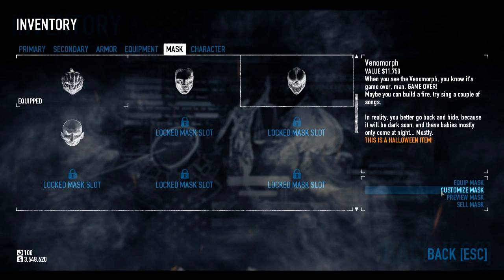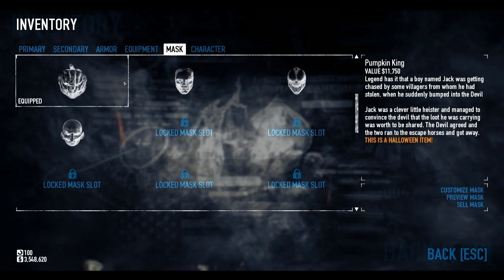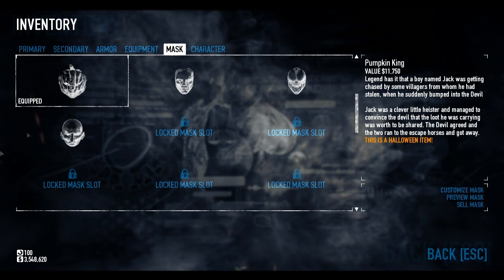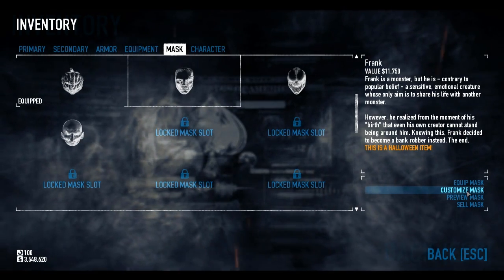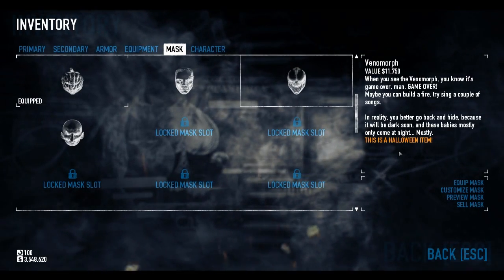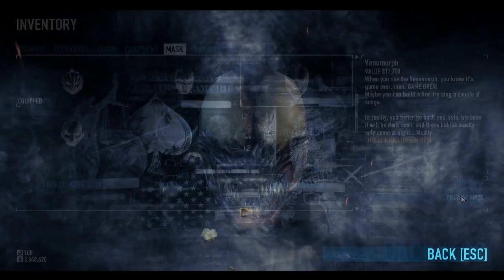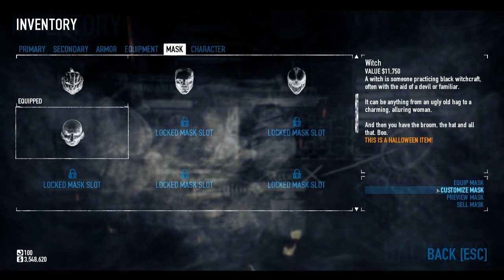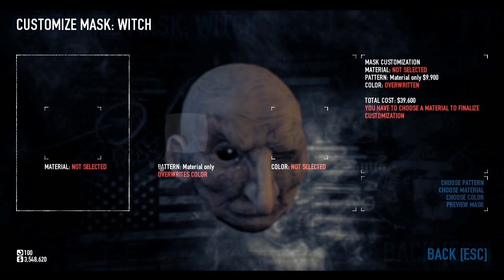Payday 2: Halloween Masks- Pumpkin King, Venomorph, Witch, Frank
Payday 2 is an upcoming cooperative first-person shooter video game in development by Overkill Software. It is the sequel to Payday: The Heist and is scheduled for release in mid August, 2013. A beta version of the game was available to those who pre-purchase the game via steam on July 24th. It is set to be released on Xbox 360, PlayStation 3 and Microsoft Windows.
It involves the player and their team performing bank heists and robberies. Gameplay is heavily improved and expanded since its predecessor, with a number of new abilities. The game was first announced in February 2013 and later previewed in March of that year, alongside an announcement of the developer's parent company: Starbreeze Studios's partnership with 505 Games.